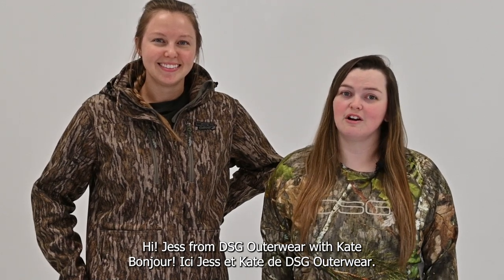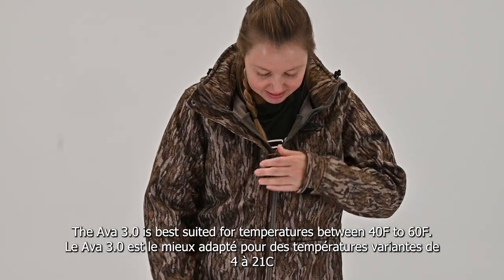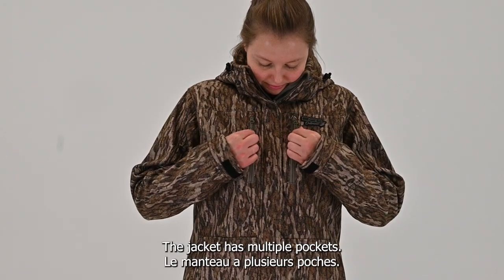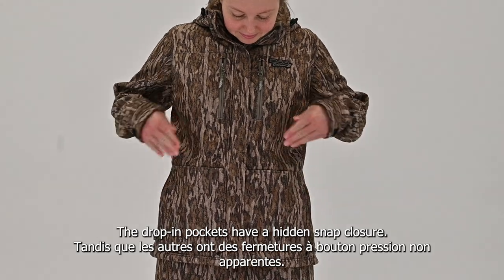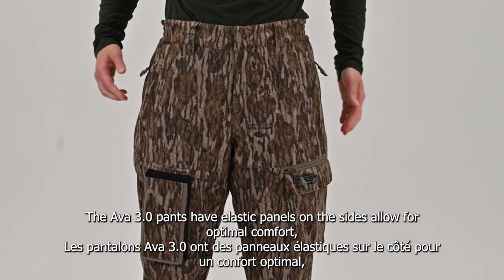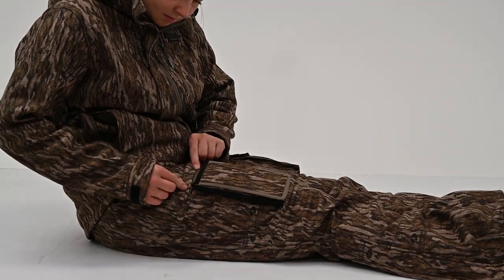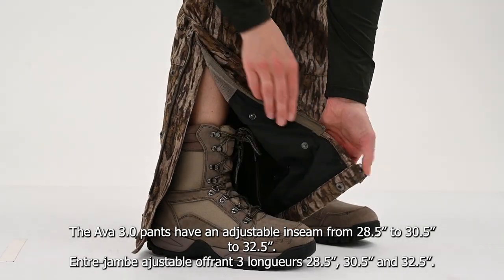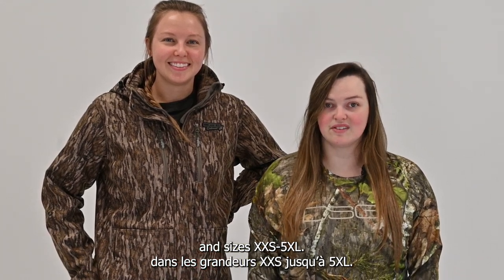DSG Outerwear Ava 3.0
The Ava 3.0 is a great choice for mid season and chilly sits. This women's hunting pant and jacket are to be the most comfortable when worn between temperatures of 40F to 60F. Quiet brushed micro tricot outer layer is bonded to a micro fleece inner layer creating a wind-proof barrier for added comfort on this women's jacket. This camo soft shell hunting set features Agion Active® XL dual-action scent control which works hard to combat odor and neutralize your scent.

Like the gear?